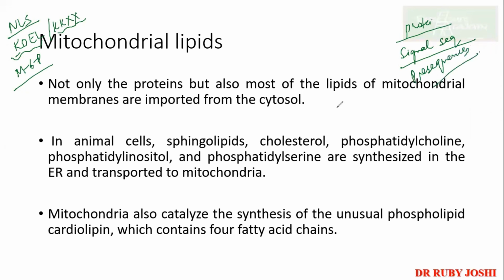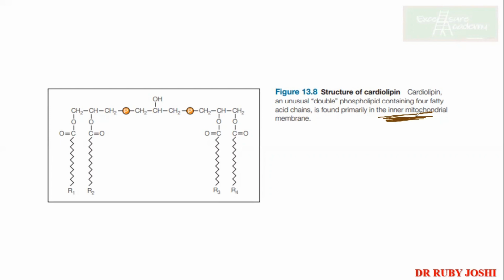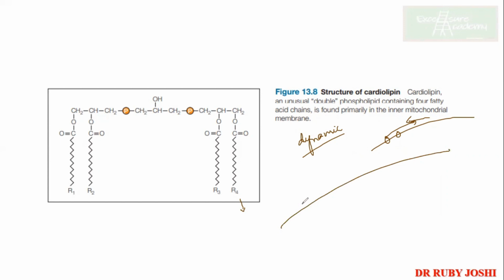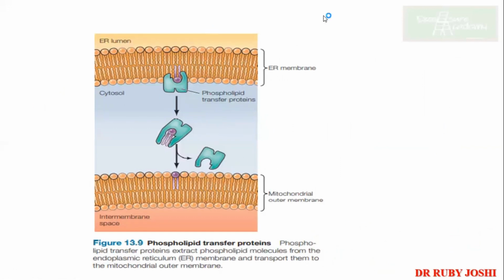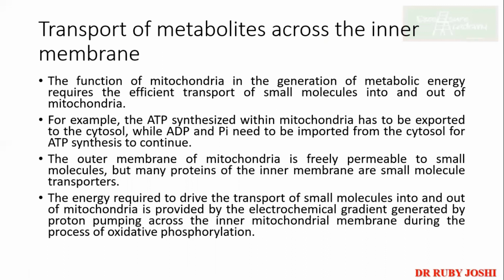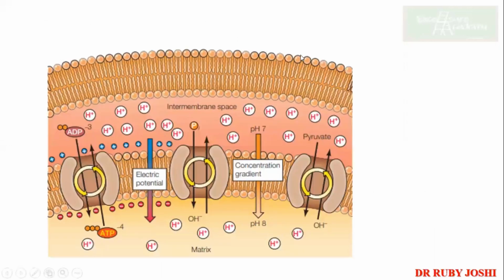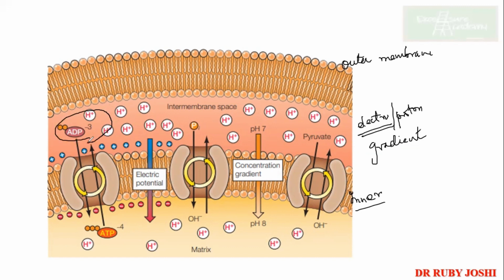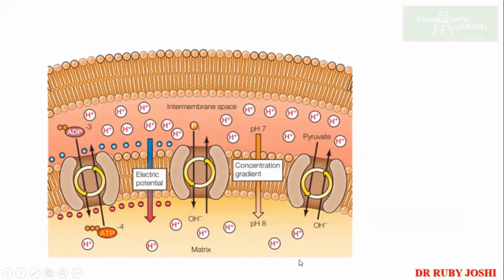Cell Biology lecture 29 Mitochondrial lipids Cardiolipin Proton gradient ATP synthesis